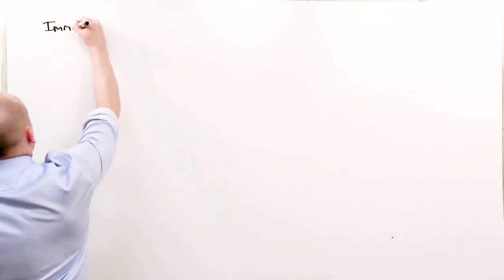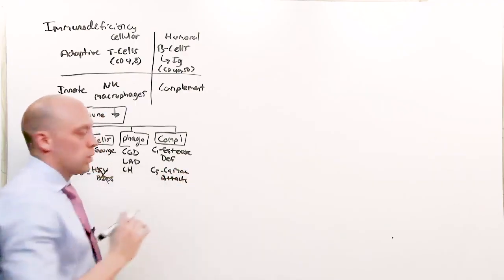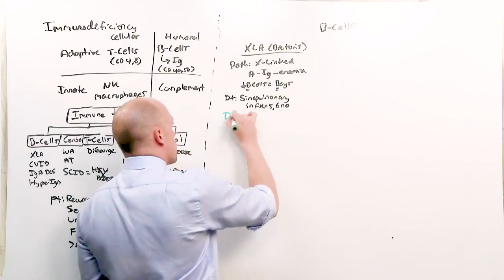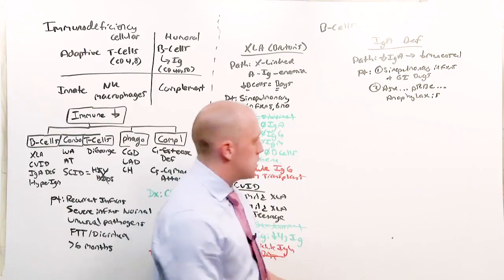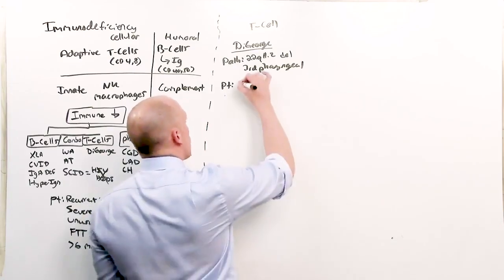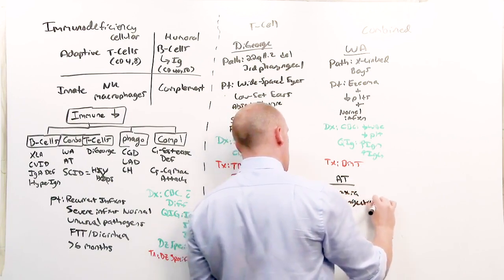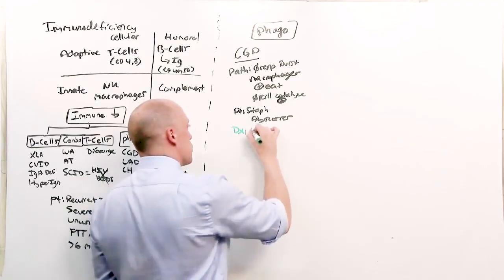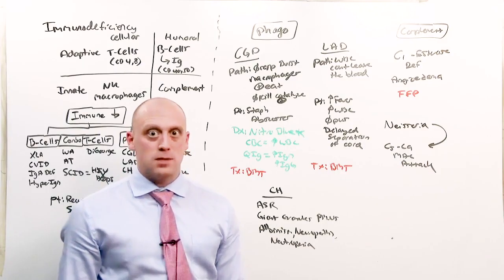25. Immunodeficiency Diseases II Pediatrics